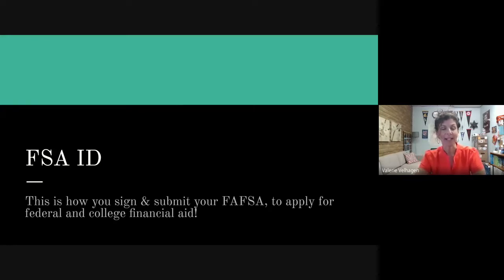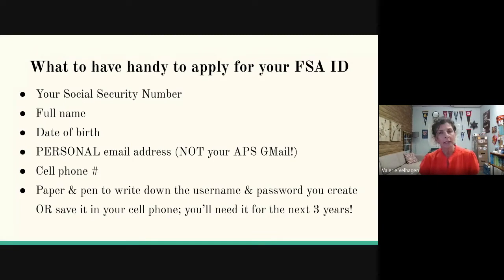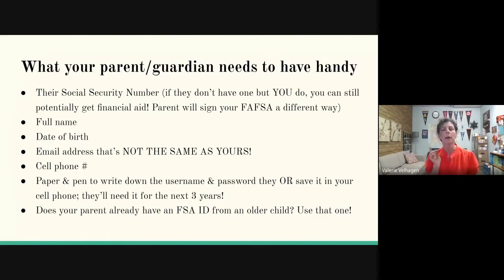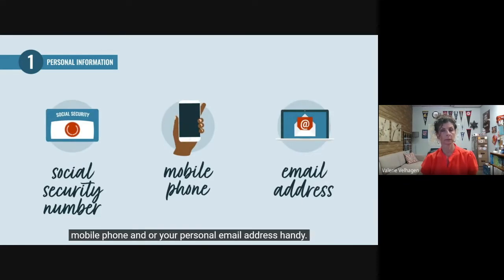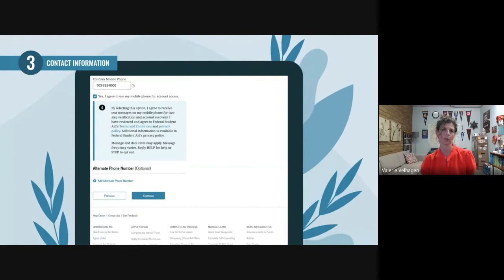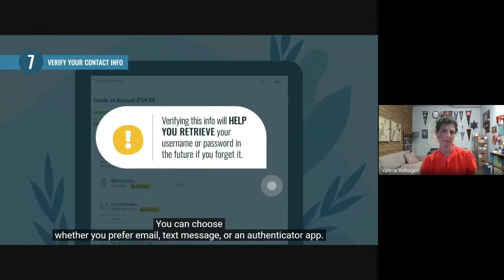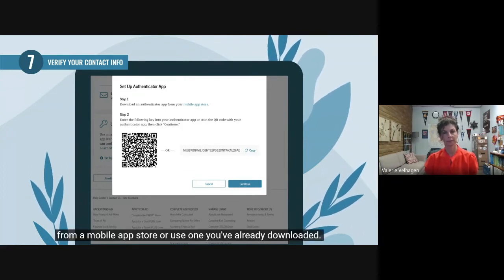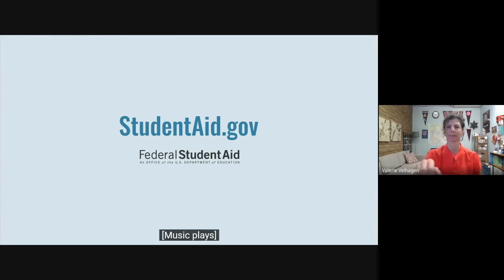How to Create an FSA ID for the FAFSA